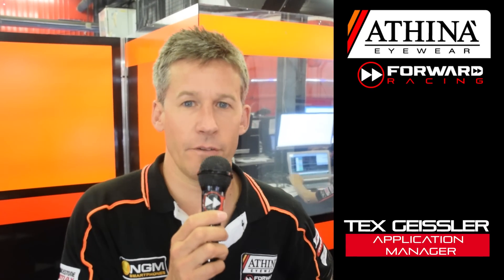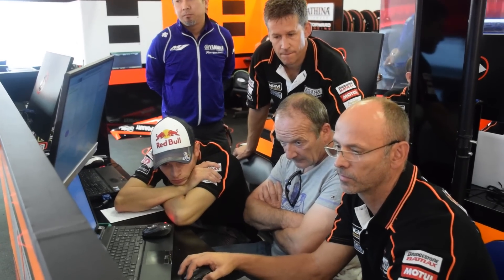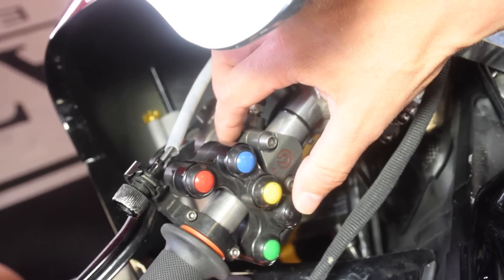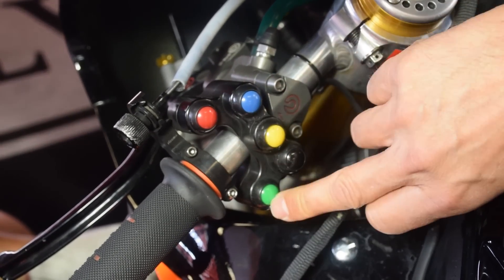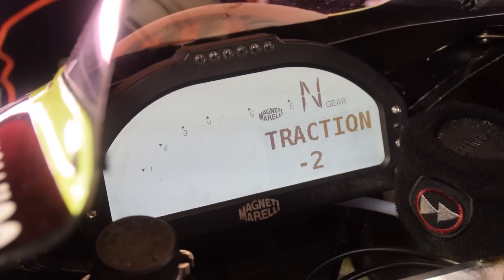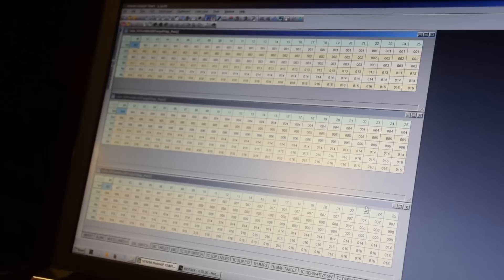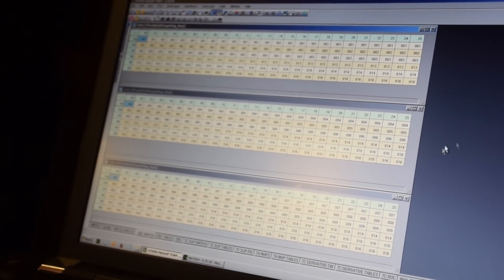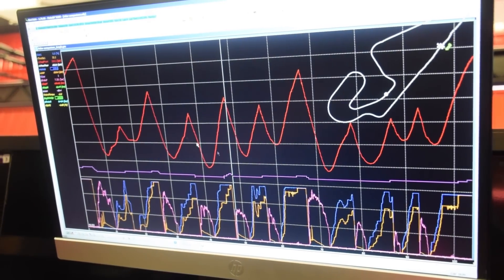MotoGP Electronics explained in 99 seconds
Our expert technician Tex Geissler explains you the secrets of MotoGP electronics in 99 seconds. Check it out!